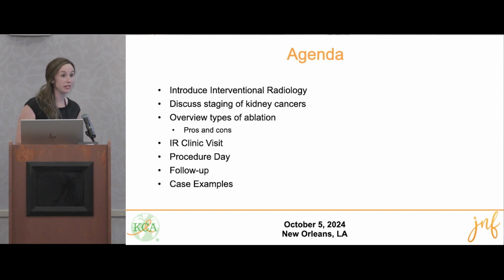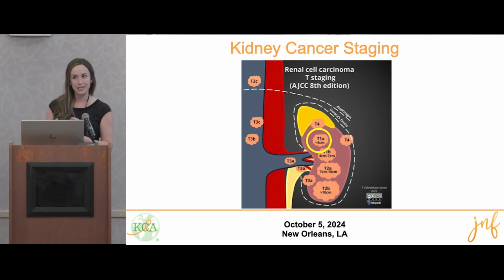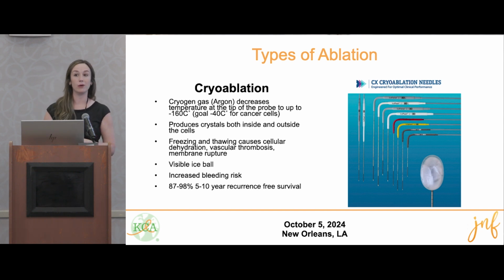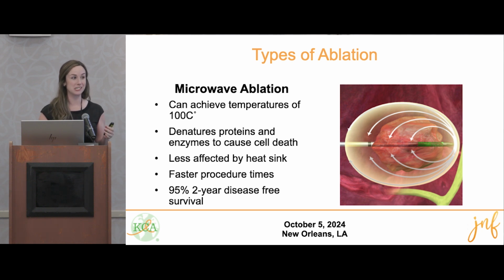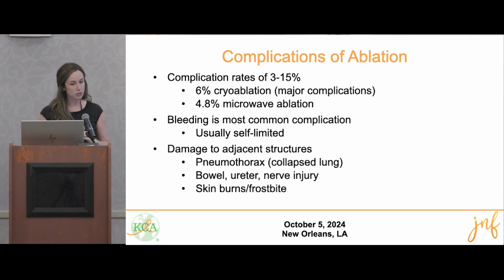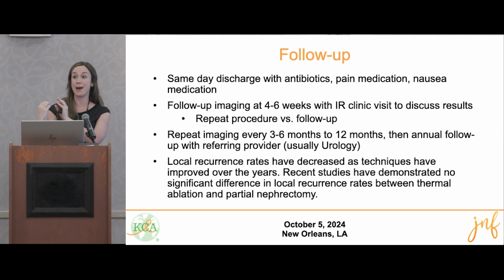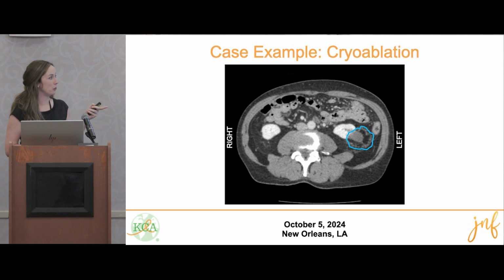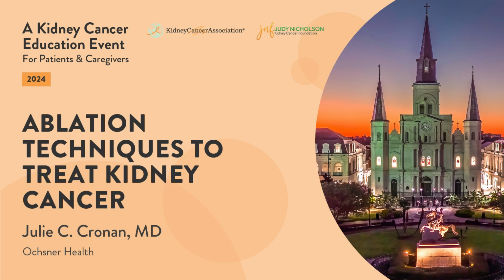A Kidney Cancer Education Event for Patients & Caregivers 10/5/24 - Ablation Techniques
A Kidney Cancer Education Event for Patients & Caregivers - Ablation Techniques to Treat Kidney Cancer

The Kidney Cancer Association and the Judy Nicholson Kidney Cancer Foundation held an in-person education event for patients and caregivers on October 5, 2024 in New Orleans, LA.